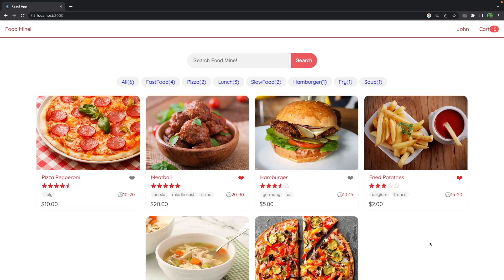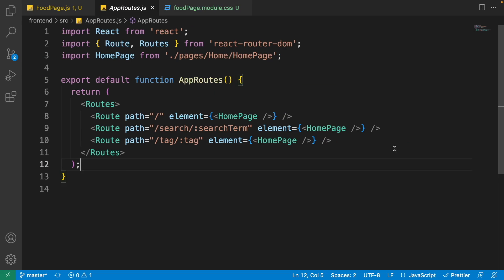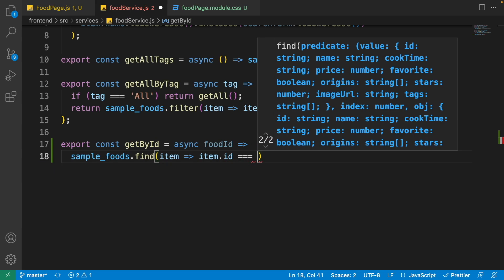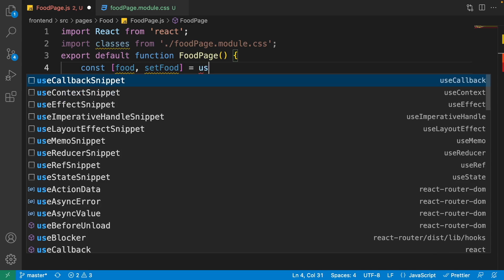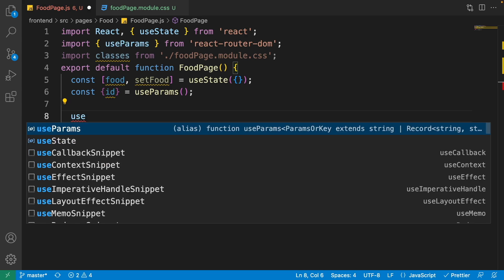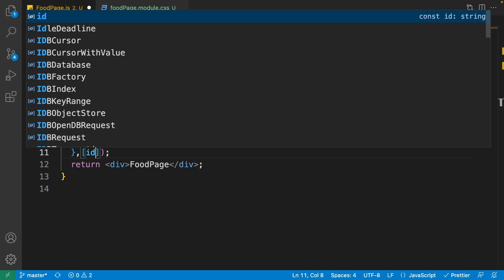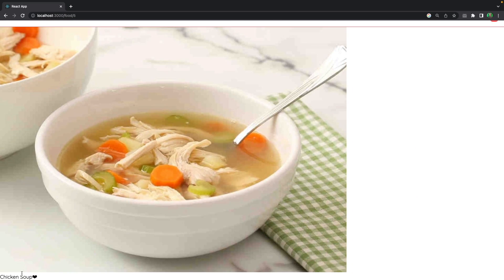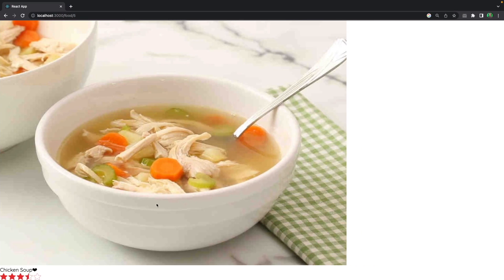Build A Food Store Using ReactJS - Part 7 - Food Page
In this video, we will add a separate page for every food, so whenever you click on a food thumbnail, you will see the details of it.

00:00 Intro
00:15 Creating FoodPage Component
00:56 Adding the route to the AppRoutes.js
01:29 Adding getById function to the foodService.js
02:14 Loading Food
03:57 Adding HTML templates
10:18 Adding Food Page Css